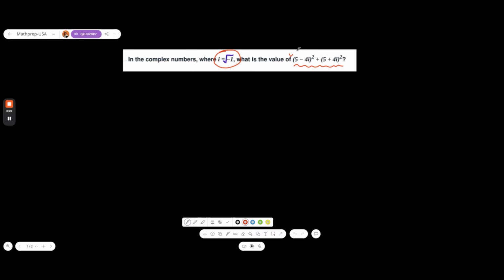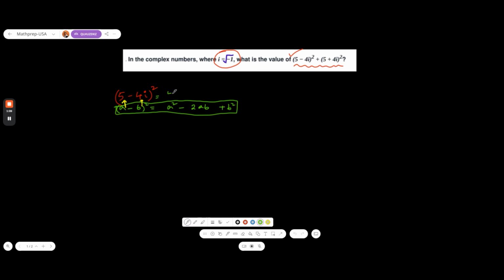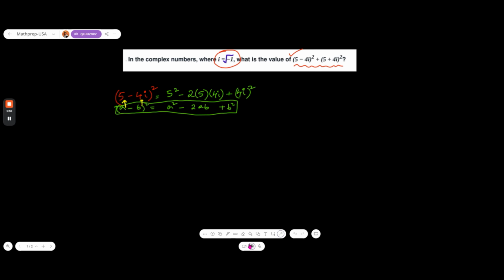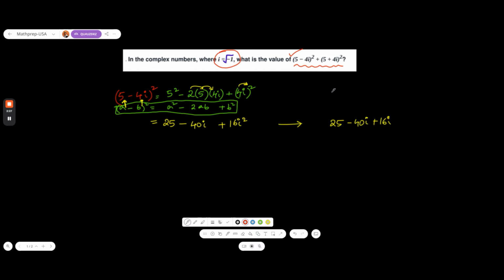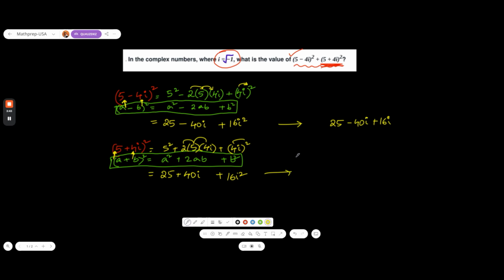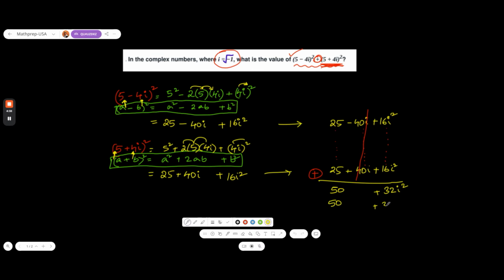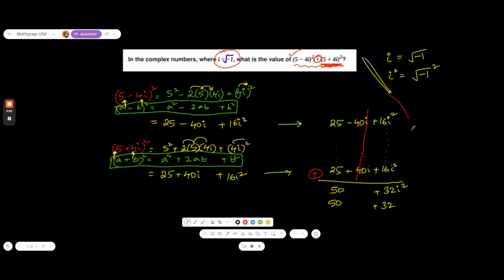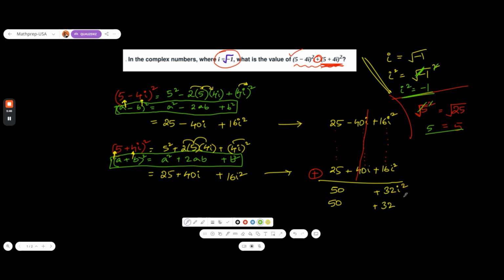ACT/SAT Math: Simplifying Complex Numbers_CFU -1_Q#2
Master complex numbers on the SAT and ACT! In this quick video, we walk through a classic high school algebra problem

What is an imaginary Number?